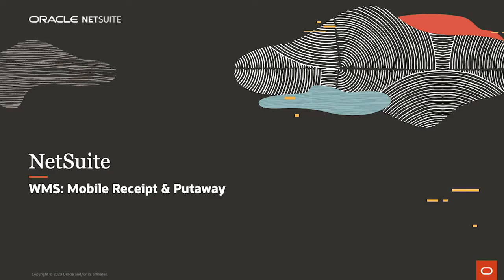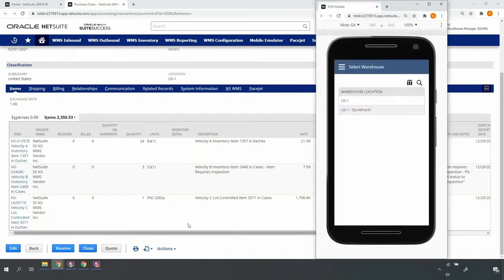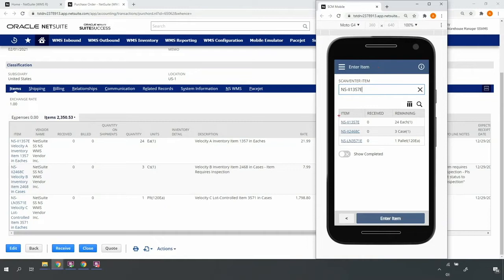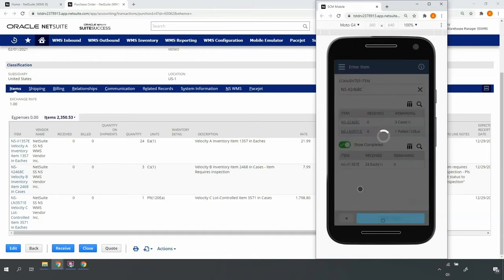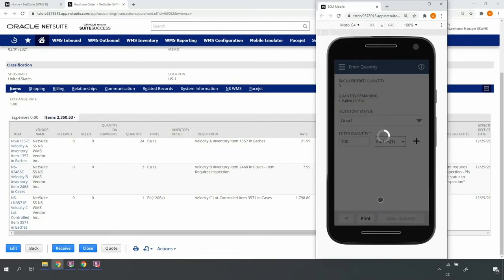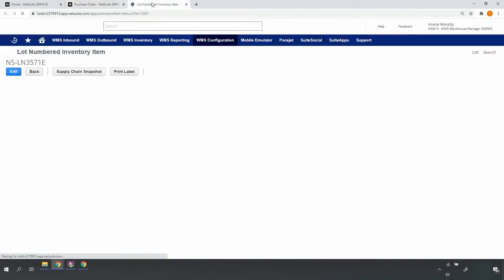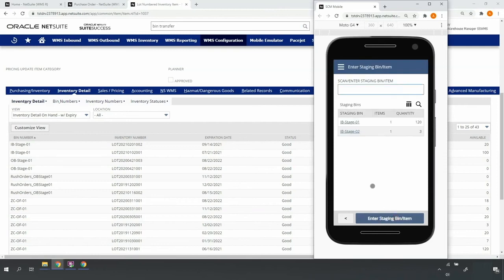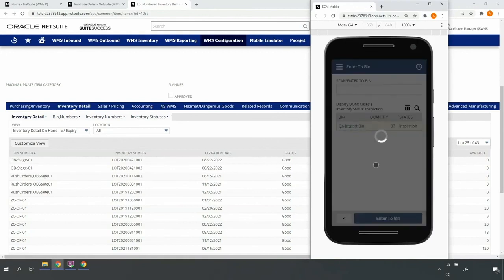NetSuite WMS: Mobile Receipt & Putaway Demo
In this video, we demonstrate NetSuite Warehouse Management System (WMS) for mobile receipt and putaway.

Want to ensure your business is getting the most out of your NetSuite usage and investment?